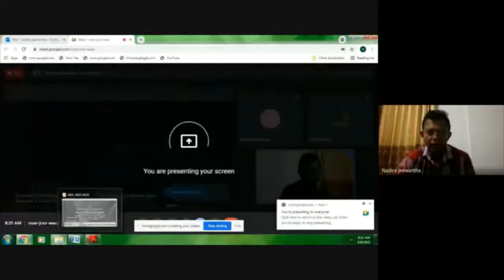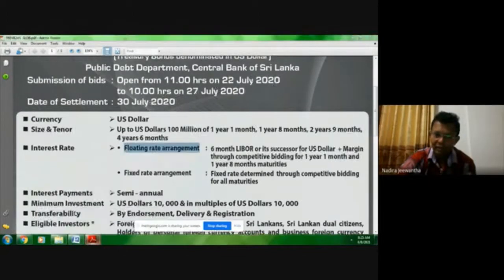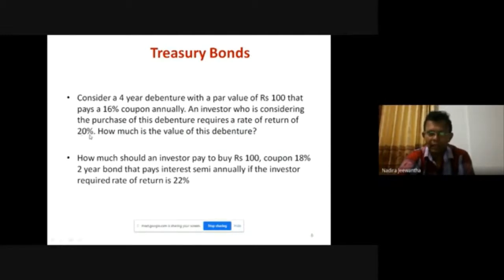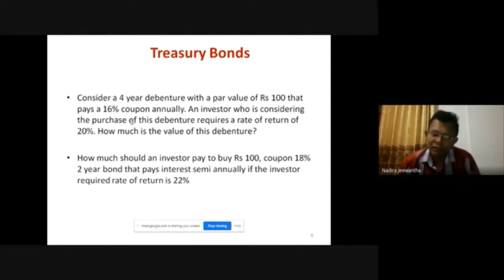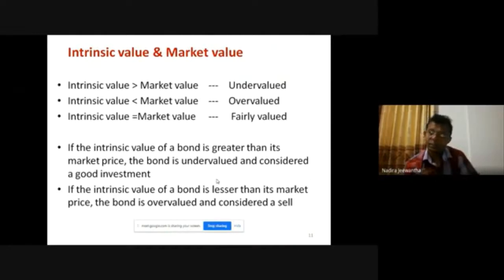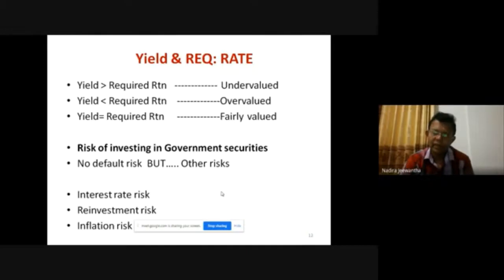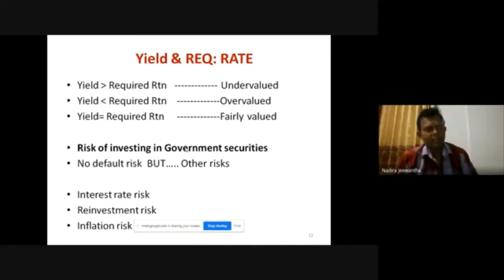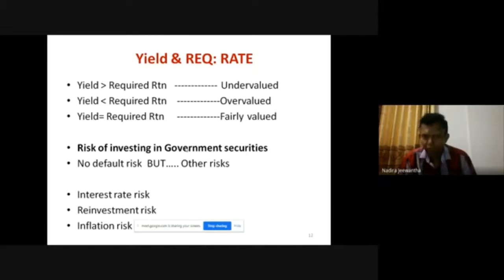D07 E 212 V 08 08 2021